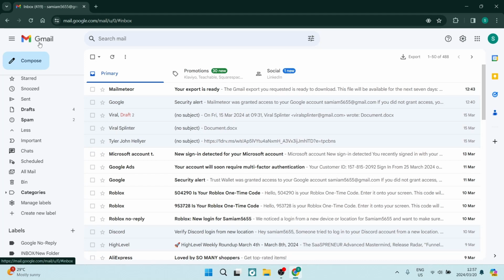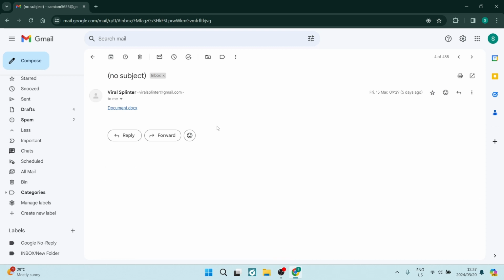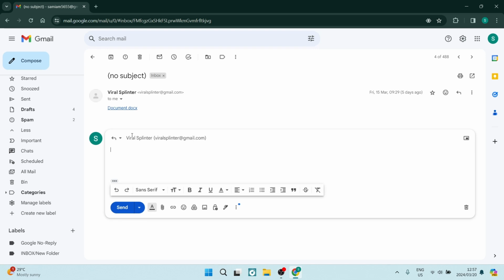How to Change a Subject Line in Gmail | Gmail Tips and Tricks 2026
In this video "How to Change a Subject Line in Gmail | Gmail Tips and Tricks," we will demonstrate a simple yet effective method to modify the subject line of your emails in Gmail. By following our easy-to-understand tutorial, you will learn how to edit the subject line of your sent or received emails without altering the original message content. This feature can be particularly useful for correcting typos, updating information, or providing clarity to your email recipients. We will walk you through the process step by step, empowering you to make quick and efficient changes to your email subject lines directly within Gmail. Enhance your email communication skills with this valuable Gmail tip!

Timestamps

Intro – 00:00 – 00:07
Changing a Subject Line in Gmail – 00:08 – 01:09